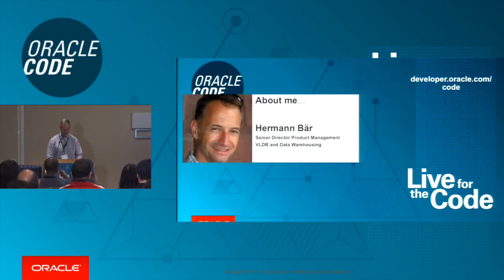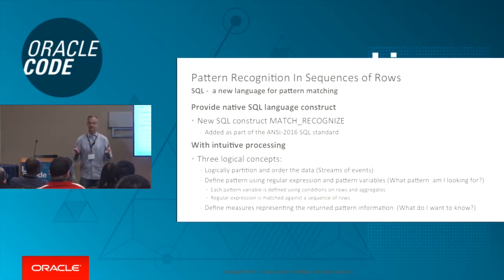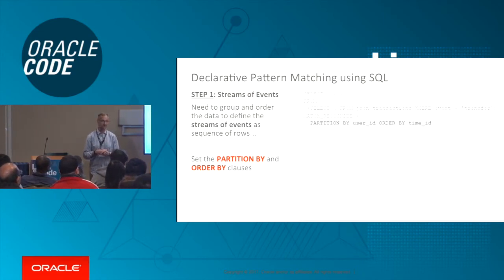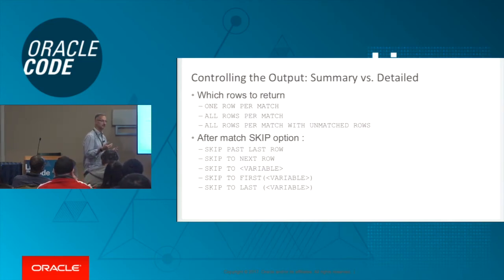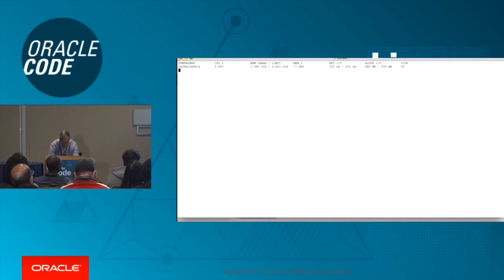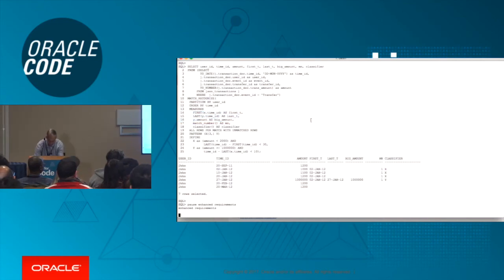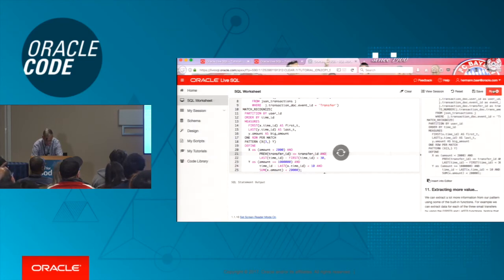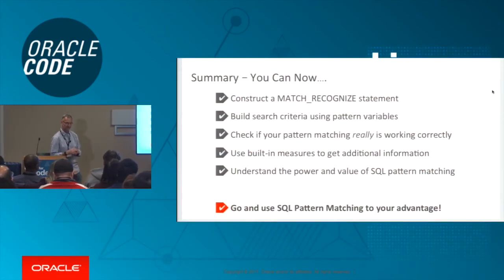Simplified and Fast Fraud Detection With Just SQL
This session will demonstrate how using sql pattern matching techniques can speed up searching for fraudulent events within a dataset when compared to using other programming languages. As part of the presentation, live demos will be used to review a series of uses cases and provide conceptual simplified SQL to solve these business requirements. These examples are taken from real-life requirements from customers in the financial services, retail, life sciences and telecommunications industries, although the scenarios are also applicable across many other industries. A simple four step framework will be used to construct pattern matching queries. A live demonstration will show how easy it is to write and amend SQL-based pattern matching queries compared with other pattern matching languages.

Hermann Baer
Senior Director Product Management, Server Technologies
Oracle